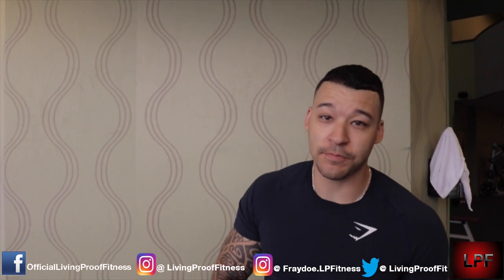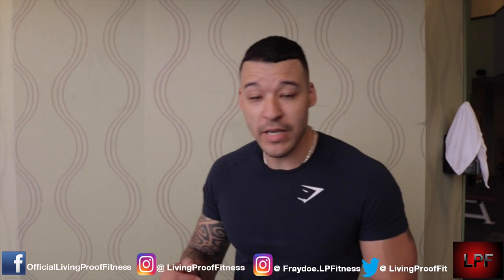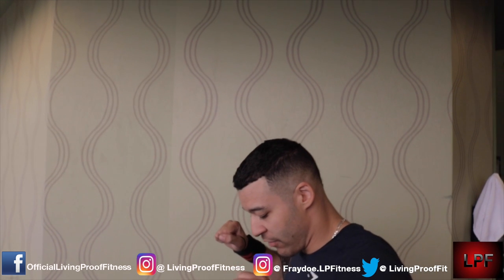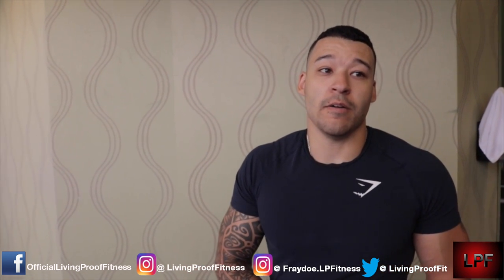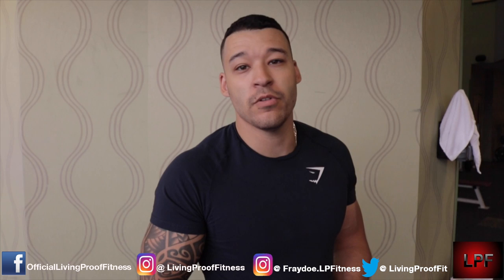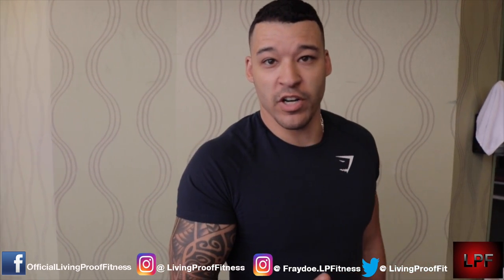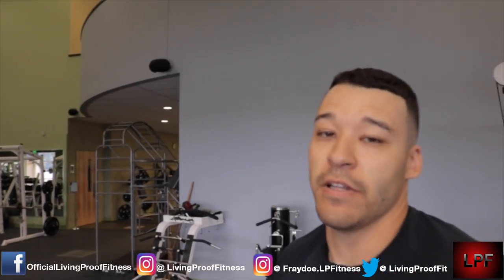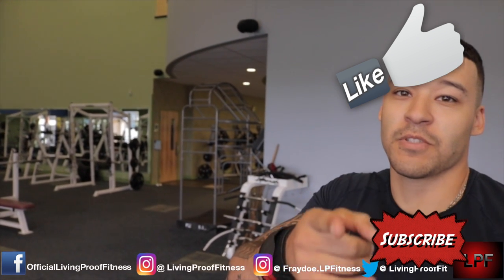How to do a muscle up on a pull up bar for beginners tutorial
People have been asking exactly how to do a muscle up on a pull up bar. well, for you beginners, welcome to a short tutorial on how to do a show off exercise. For some reason, i get asked quite a bit if i know how to do a muscle up. The answer is yes, but i don't believe that the muscle up exercise is ultimately a great muscle builder. Overall, the muscle up has more risk than benefit in my eyes. There is a lot going on with the body that is setting you up for injury if you were to do this exercise on the regular. Basic pull ups work just fine for building muscle. But at the end of the day it's really only my opinion. Do what works for you.

STEP ONE: Hang from a pull-up bar with a false grip (thumbs on top the bar, not around)
STEP TWO: Pull yourself up (chin to the bar)
STEP THREE: 'Roll' your chest over the bar as a transition from a pull-up to a dip.
STEP FOUR: Press your hands down and drive your body upwards (the dip)

Follow On Twitter @LivingProofFit

Anthony and Fredo started Living Proof Fitness to become better versions of themselves, and to be able to prove to the world that it's possible to achieve your goals when you put your mind to it. Have a question? Drop it in an email and we'll be sure to answer it to the best of our ability. Show the world you Can!! You can be.. Living Proof.